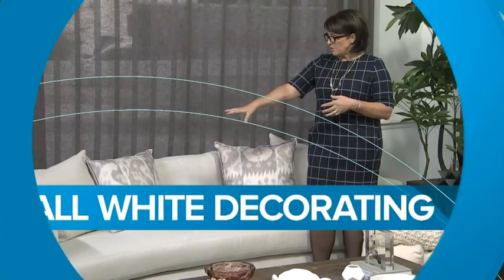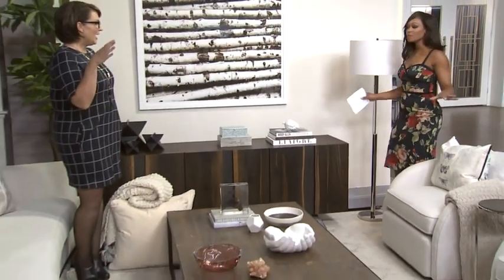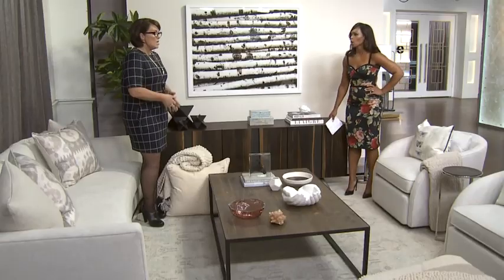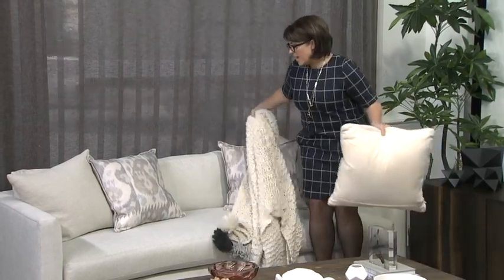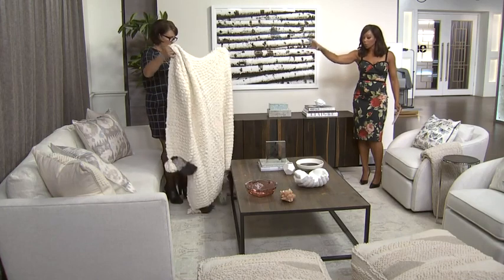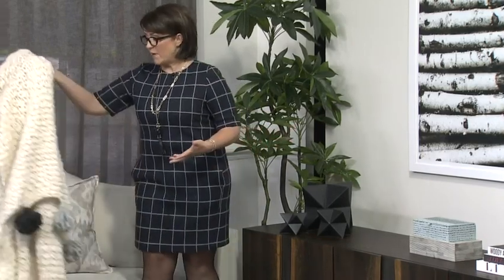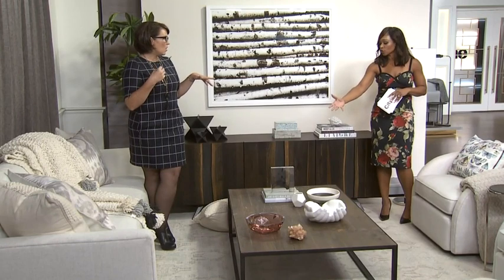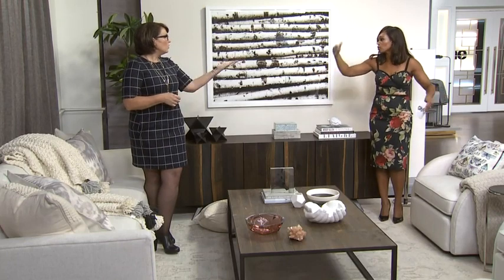cityline kimberly seldon